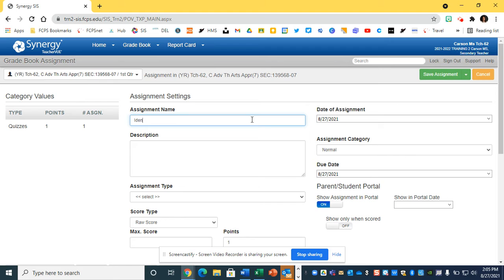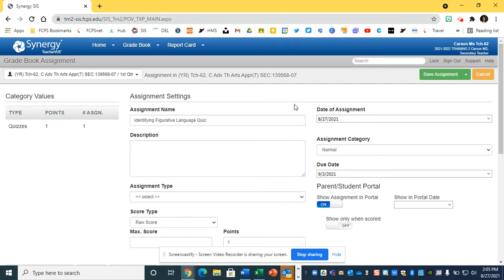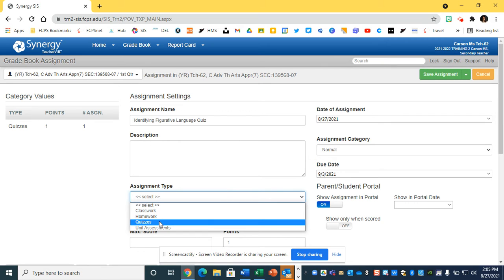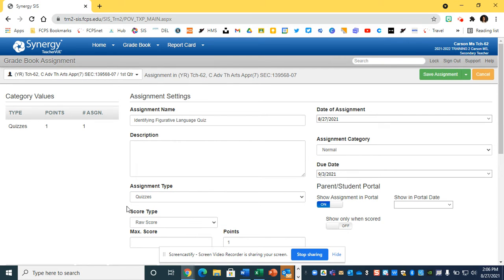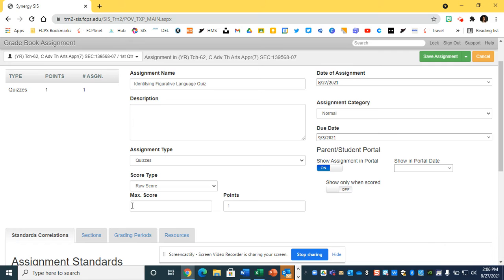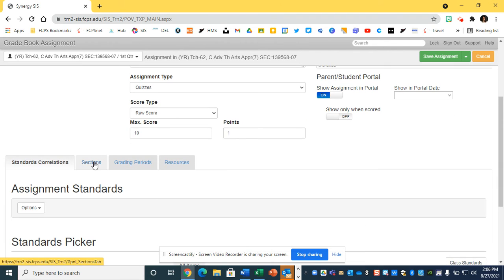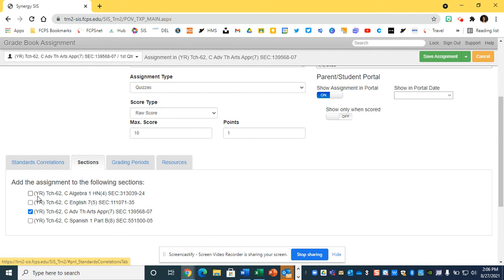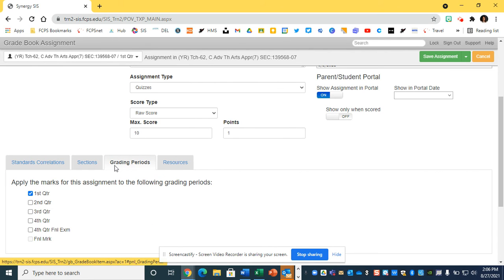SIS Rolling Gradebook: Creating New Assignments in Quarter 1 for a Yearlong Class